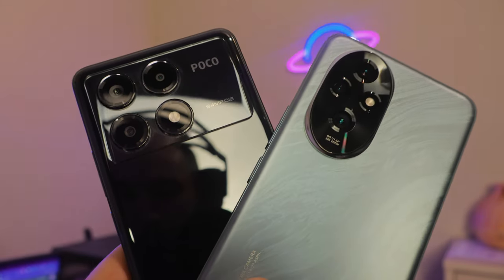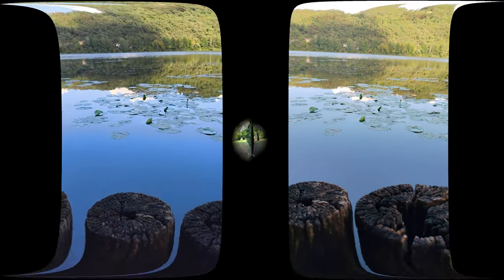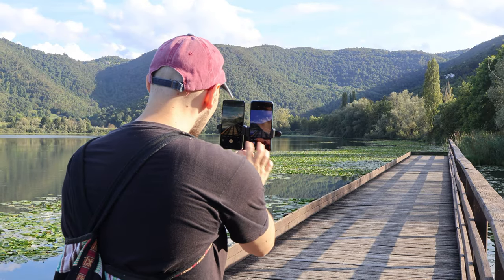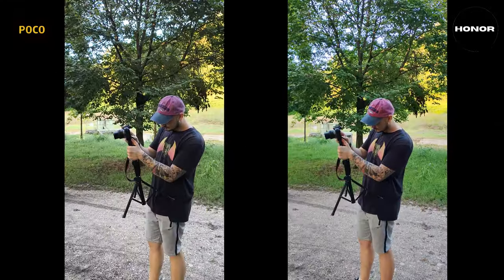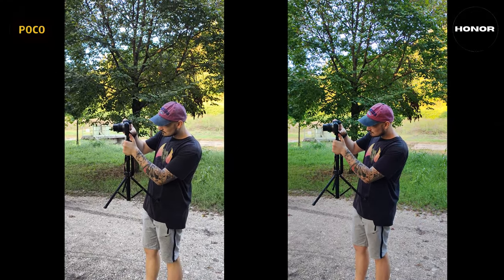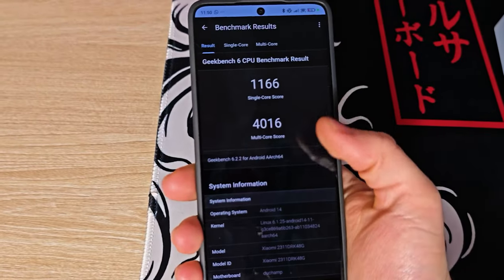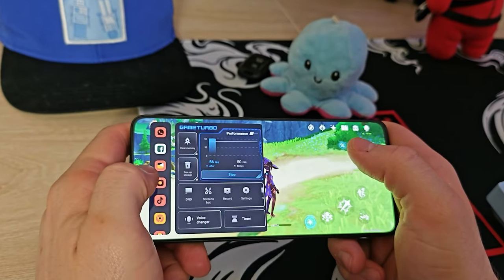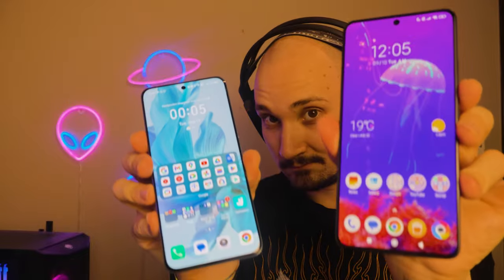Honor 200 vs Poco X6 Pro: Camera & Performance Showdown!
In this video, we compare the Poco X6 Pro and Honor 200 to see which phone dominates in both camera performance and gaming power. From photo quality to gaming benchmarks, we've got it all covered! 🤳🎮

📸 Camera Test
We put the cameras of both devices to the test in various conditions, including low light, landscapes, and portrait shots. Will the Honor 200’s sensors outshine the Poco X6 Pro, or will Poco’s photo prowess take the crown? 🌆🤔

🎥 Video Test
How do these phones handle video recording? We evaluate their video quality, stabilization, and overall performance in different environments. 📹✨

🎮 Gaming Test
Powered by the MediaTek Dimensity 8300 Ultra (Poco X6 Pro) and Snapdragon 7 Gen 3 (Honor 200), both phones promise smooth gaming. But which one delivers better frame rates and cooler temperatures in high-end games? 🕹🔥

Which phone comes out on top? Watch the full comparison to decide which one is the perfect choice for you! 🎯👀